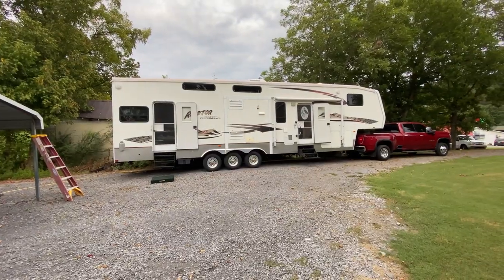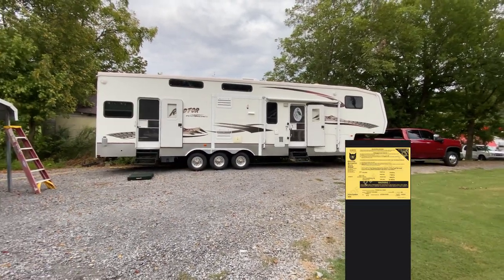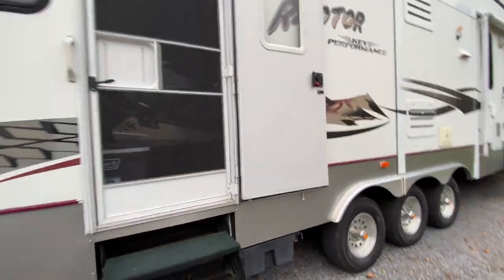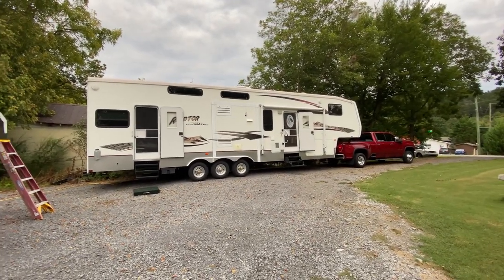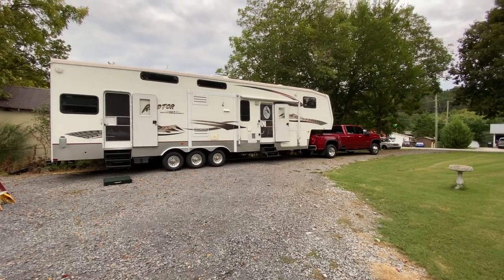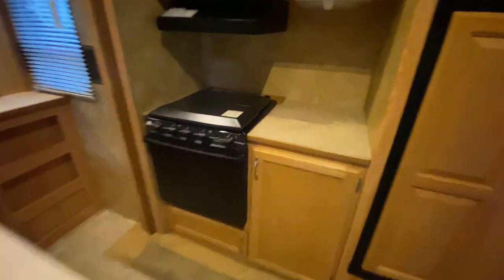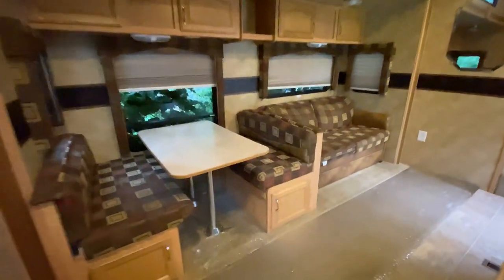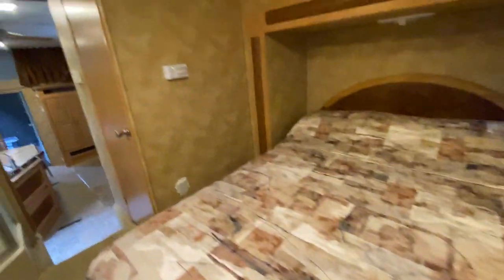Traded The Car Hauler For A Toy Hauler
Couldn't work the truck so we will play with the truck.